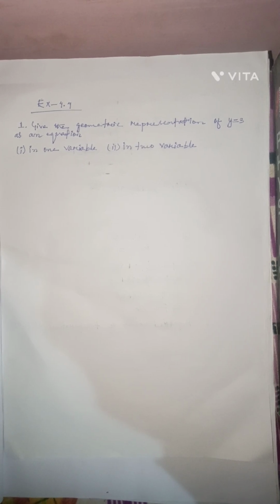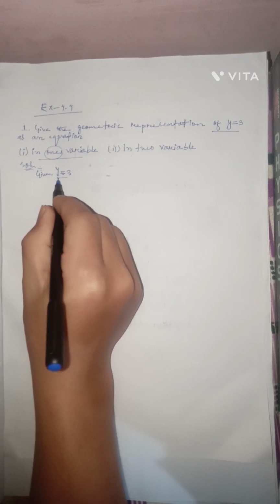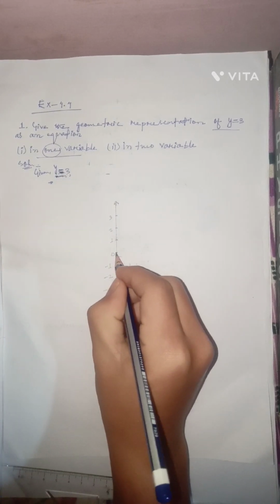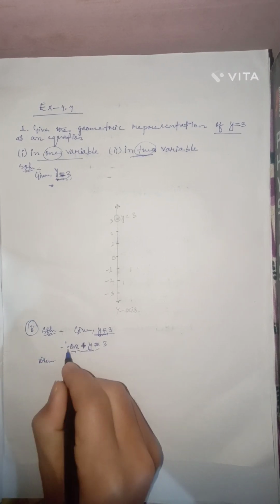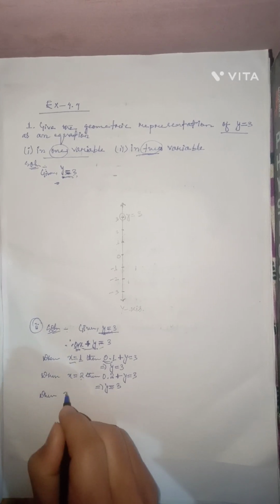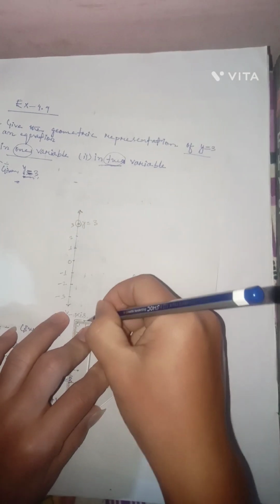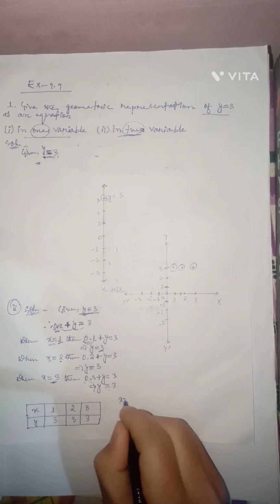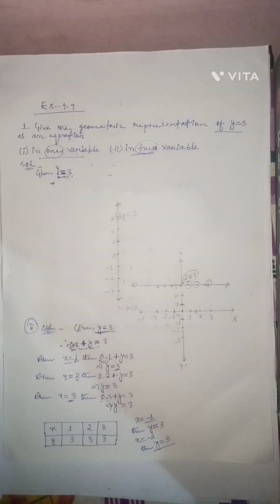EX-4.4||CLASS 9 MATH(NCERT)||QUESTION NUMBER 1(i)&(ii)||CHAPTER 4